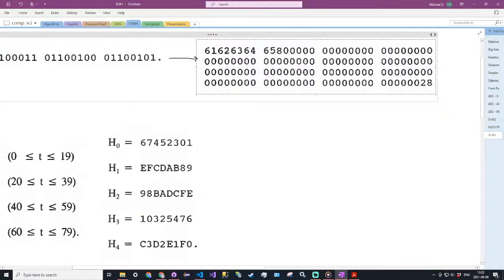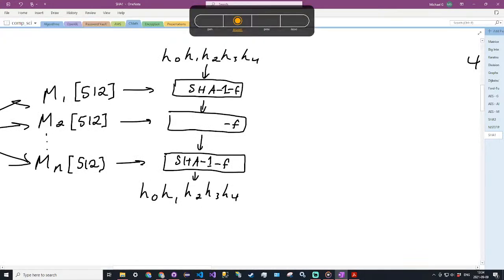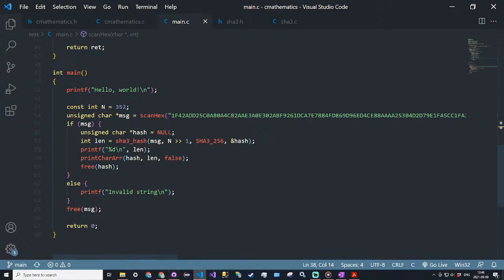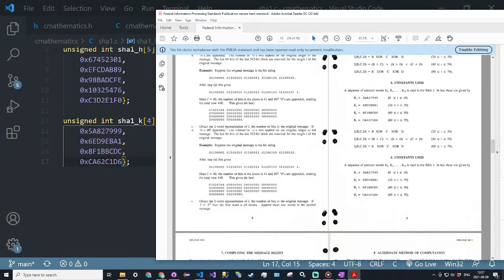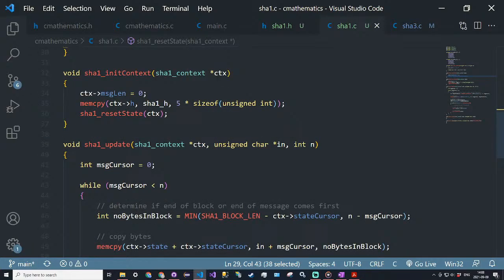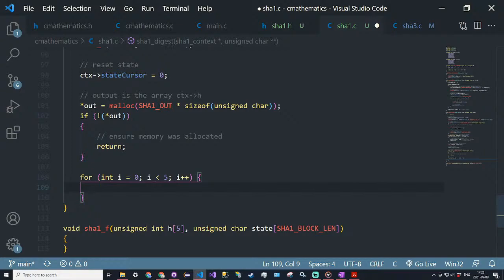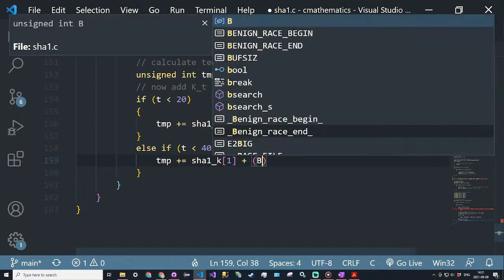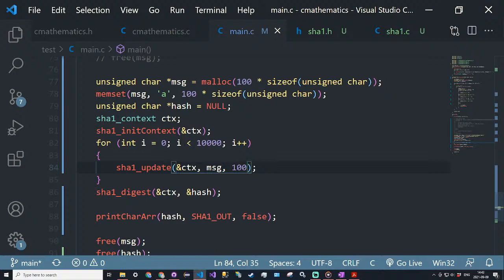C/C++ Math Library - 20 - SHA1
In this video, we go over the predecessor of SHA3, SHA1. This is a less complex hash function that has simpler operations and representations, yet it is still widely used in many other cryptographic algorithms.

Listened to the album, Excursions, by C418 (c418.org).